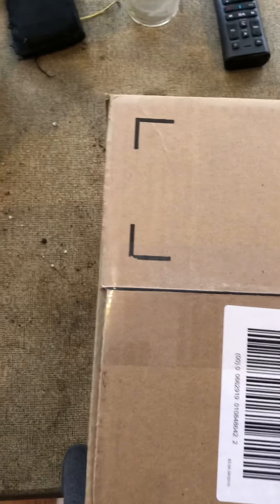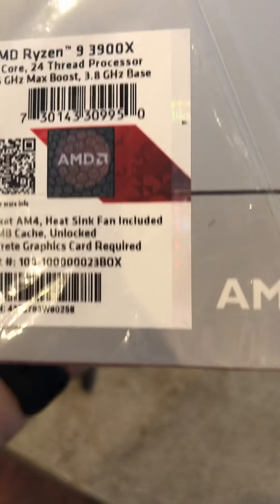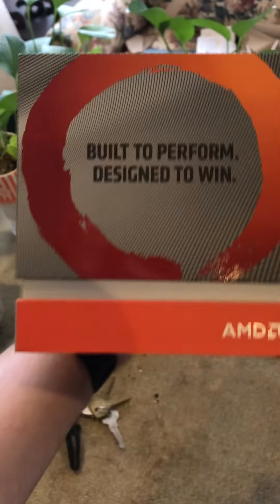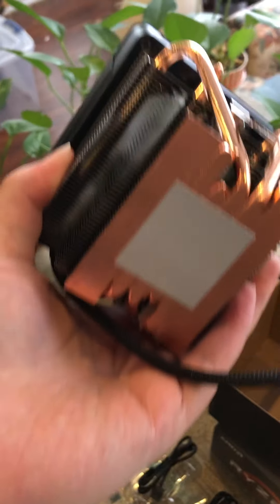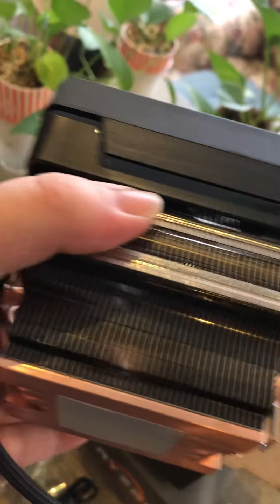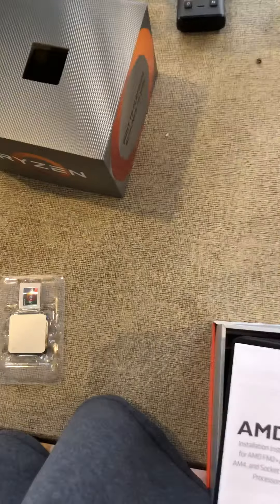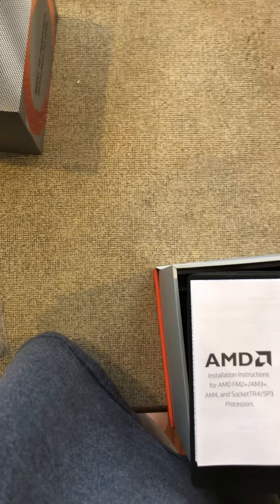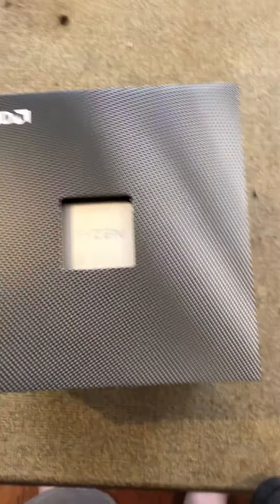[Unboxing] AMD Ryzen 9 3900X CPU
Unboxing my first component for my 2019/2020 system.  I will post another video on Thursday for the case unboxing (using GoPro) and then the rest of the components will get unboxed at the same time.